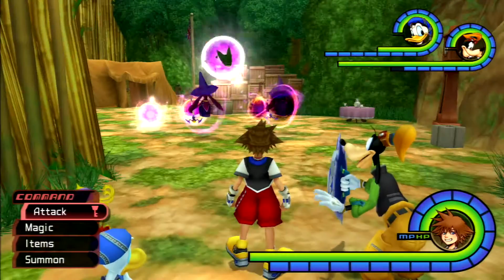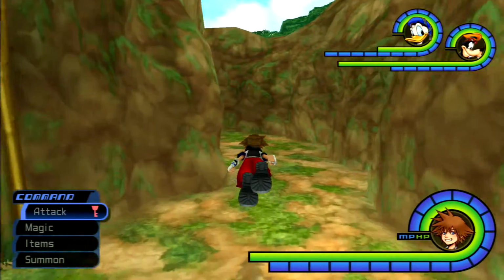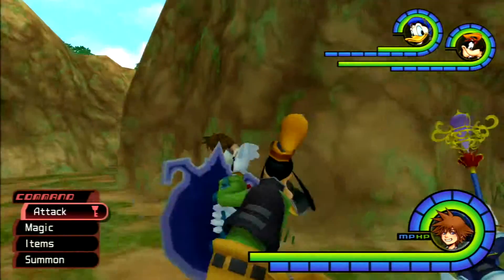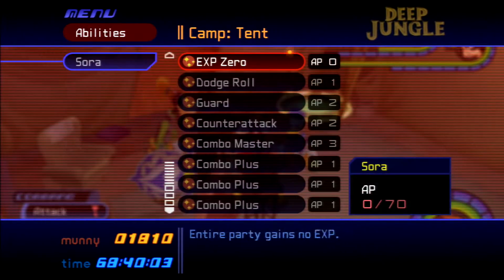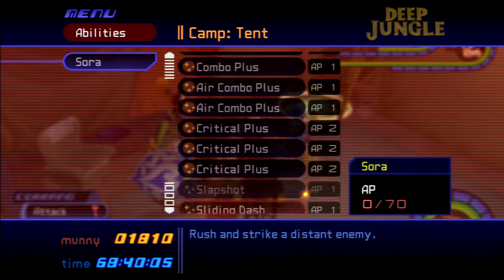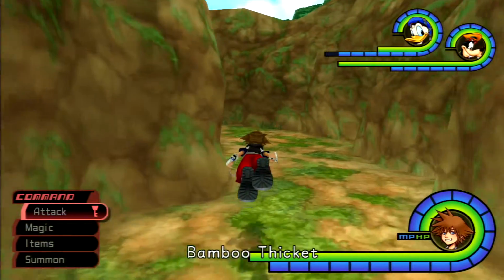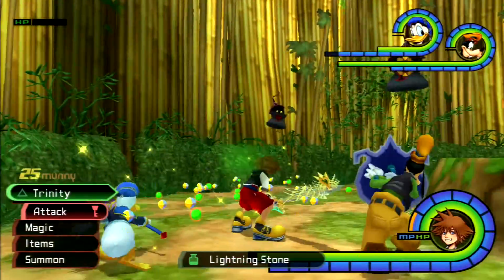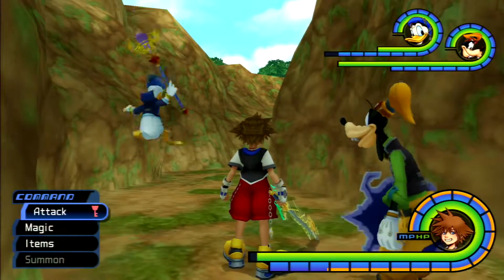Kingdom Hearts Final Mix Episode 45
Black Ballade